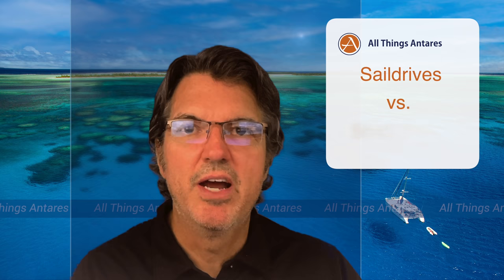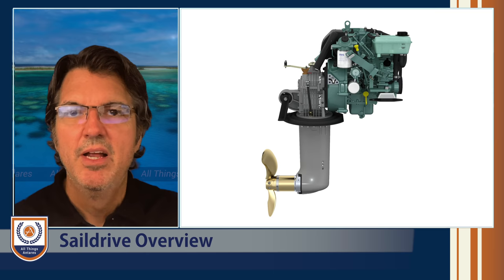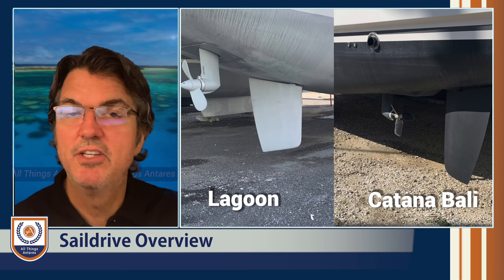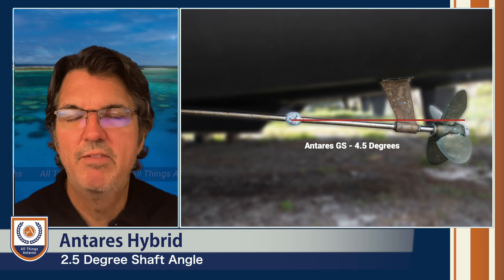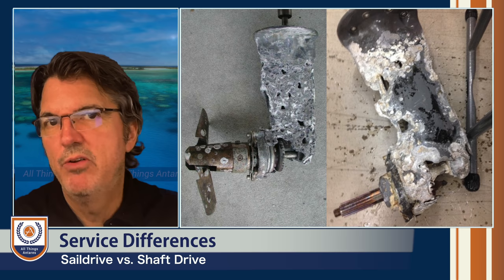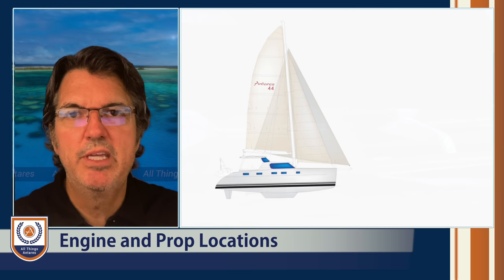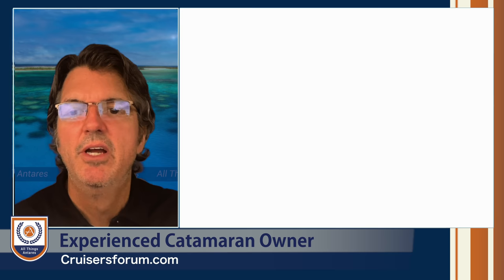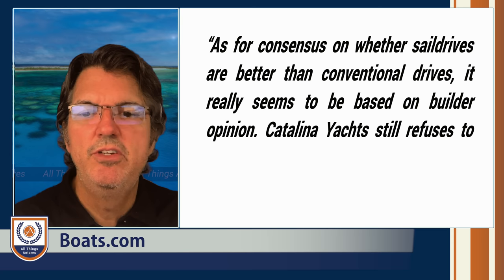Saildrive vs. Shaft Drive - Which is better? Which is safer?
Whether you are buying a monohull or catamaran, understanding the difference between shaft drives and saildrives is important!